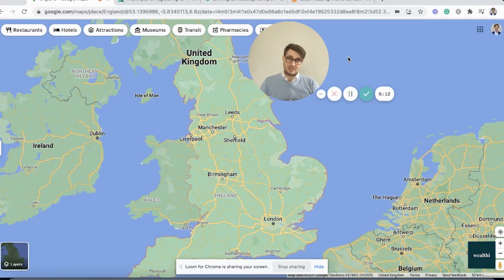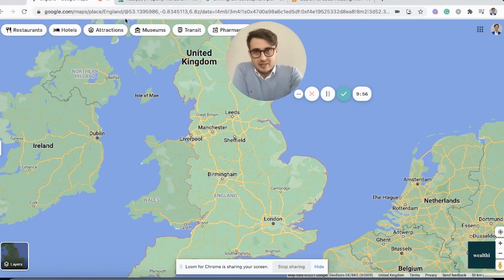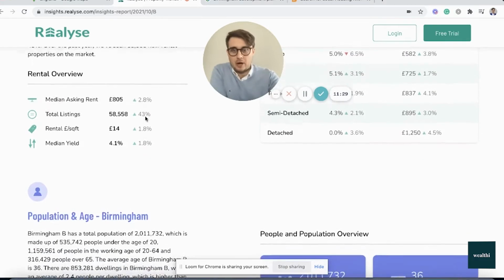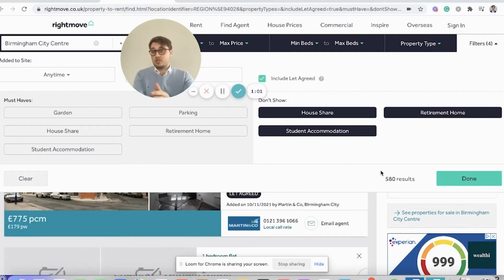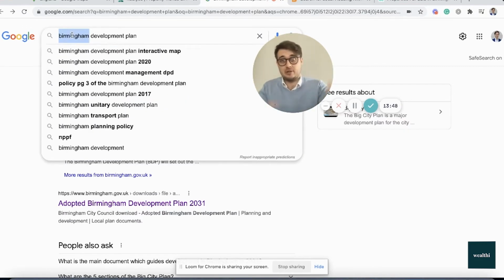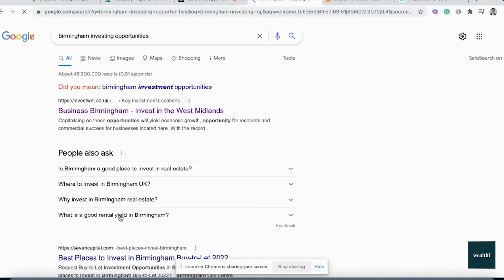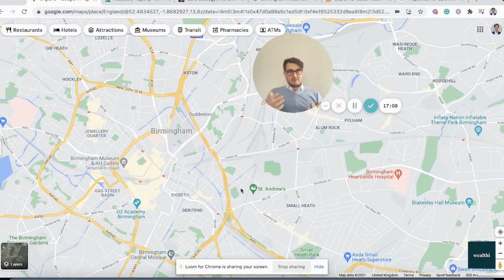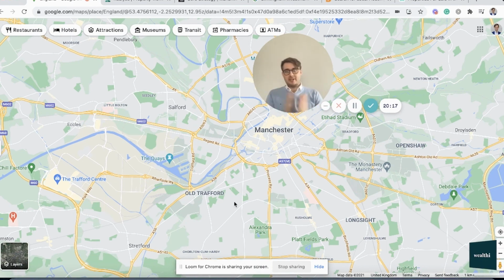How to Find the Best Areas to Buy a Property | UK Investment Market (Wealthi UK)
Wealthi's UK Investment Specialist, Christopher Hynes, helps investors find the best areas to buy a property investment in the UK.

He shares tips for conducting thorough research in the market, assessing investment opportunities, and gaining a deep understanding of particular markets and their demographics.

To learn more about the investment opportunities in the UK property market.